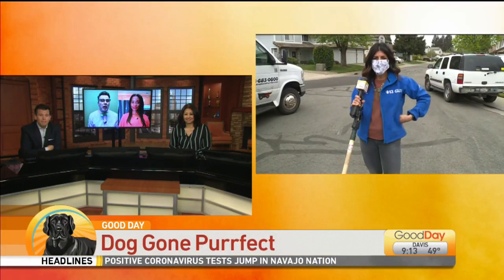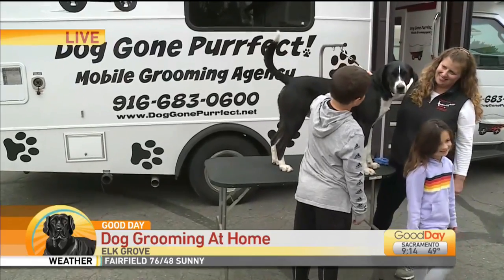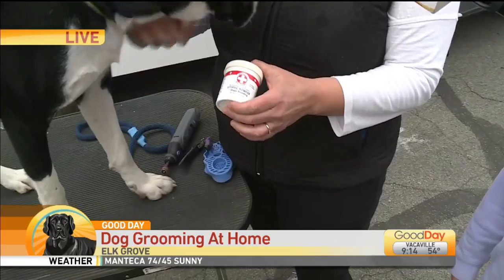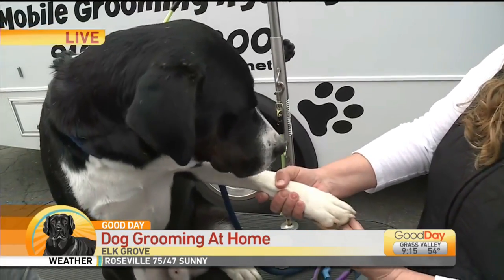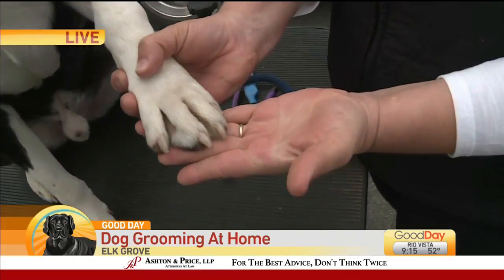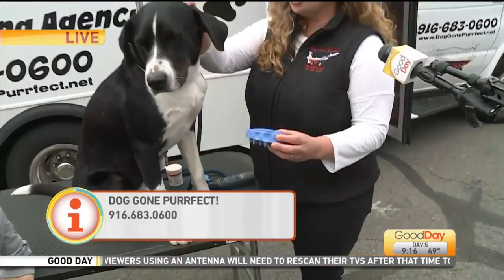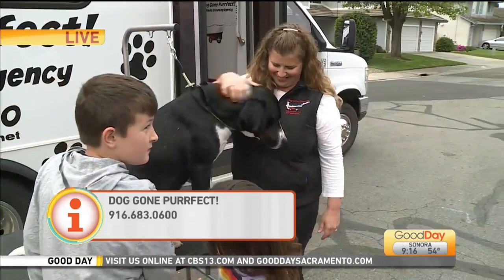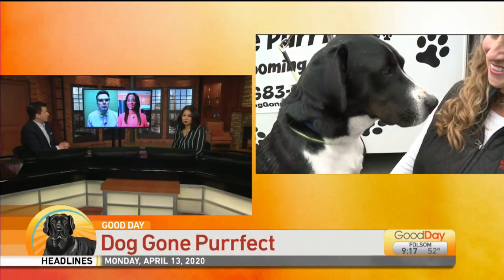Dog Drooming at Home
Lori Wallace is back in Elk Grove with Dog Gone Perrfect, learning how you can groom your dog like a pro at home!